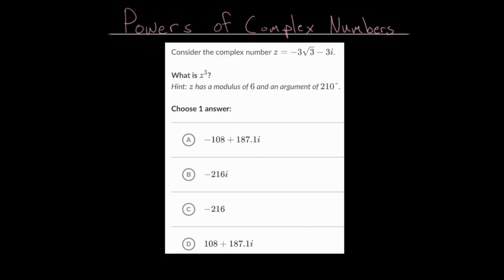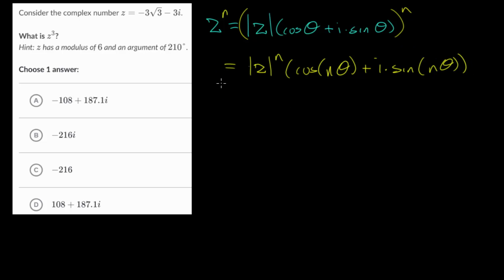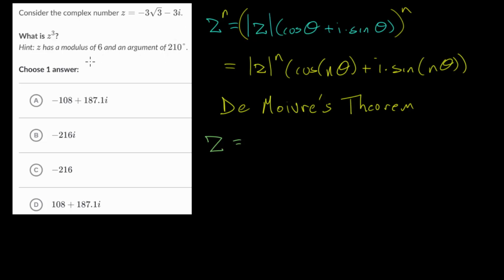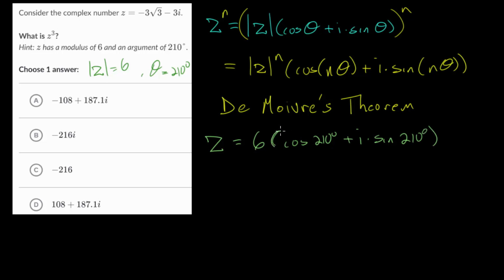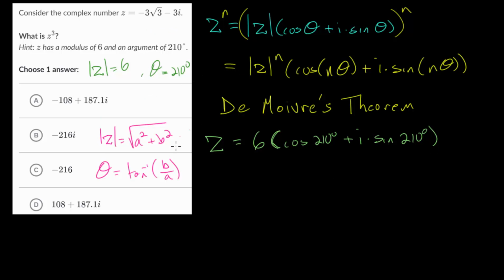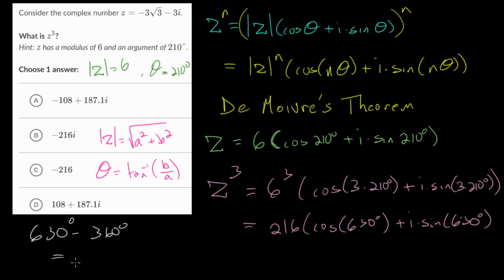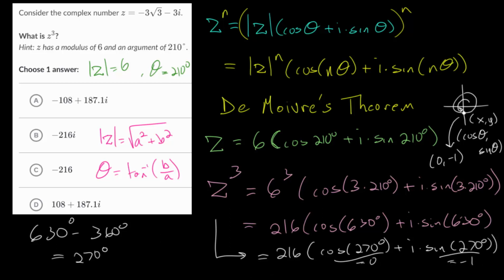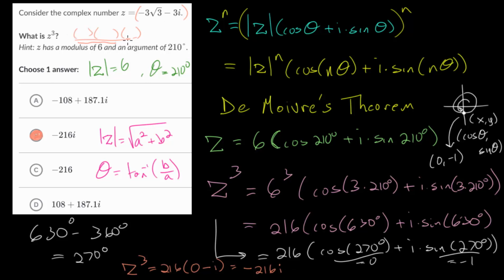Powers of Complex Numbers: Practice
This video continues the idea of raising complex numbers to different powers by looking at an example problem from the Khan Academy exercise linked below.

A formula, known as De Moivre's Theorem is used that shows how to compute a complex number raised to the nth power when it is written in polar form.

Khan Academy exercise to practice:
1. Powers of Complex Numbers

EulersAcademy.org